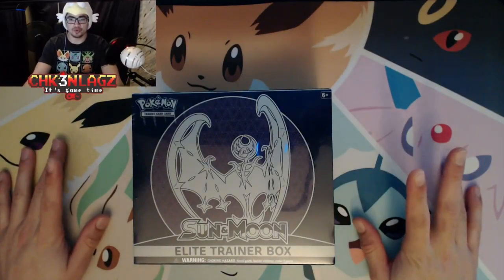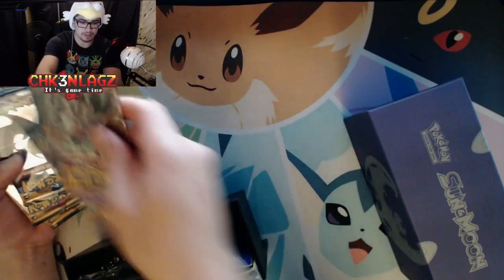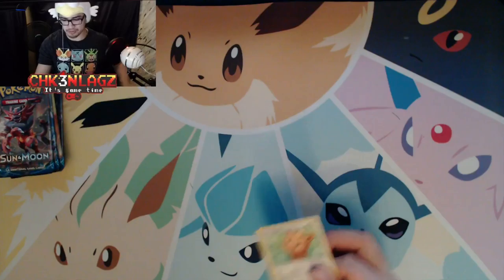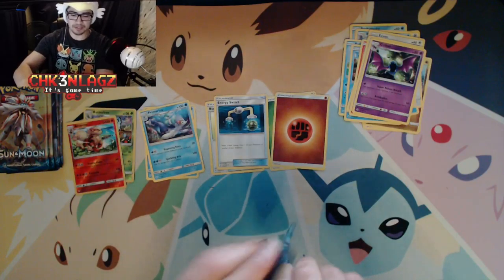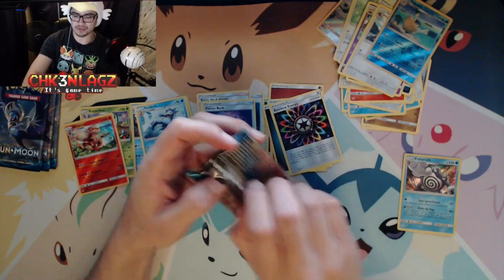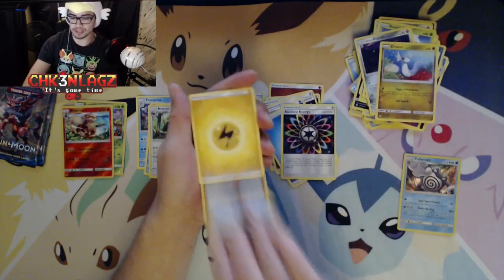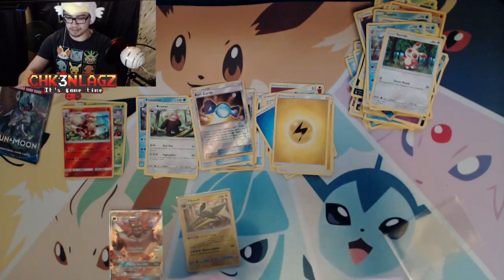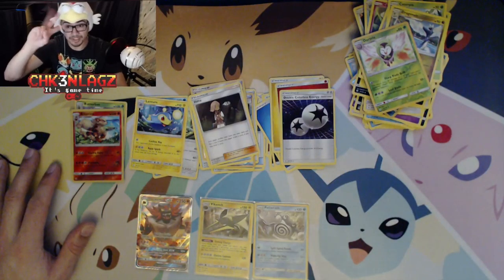Did I just get a "Hyper" rare?!?!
Welcome back laggers! andany new ones that fell for the clickbait? lol hope you enjoy the video!

Hey Laggers!